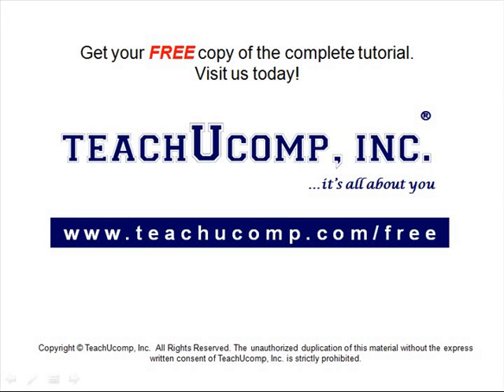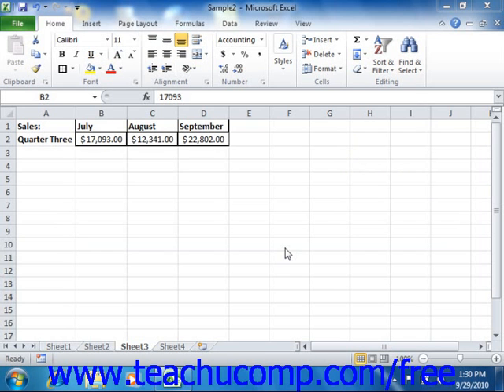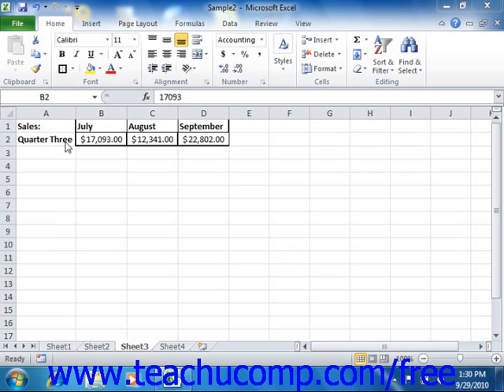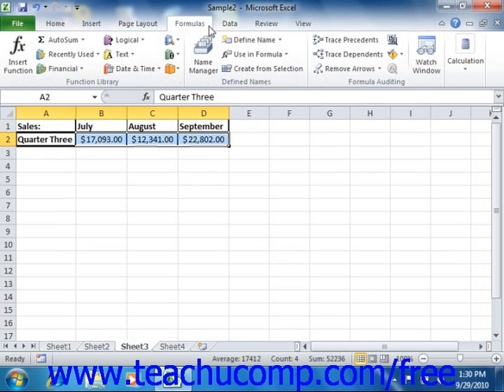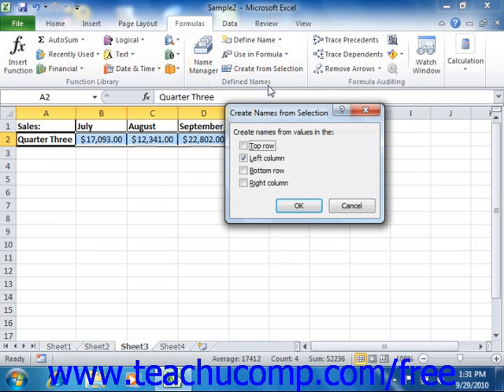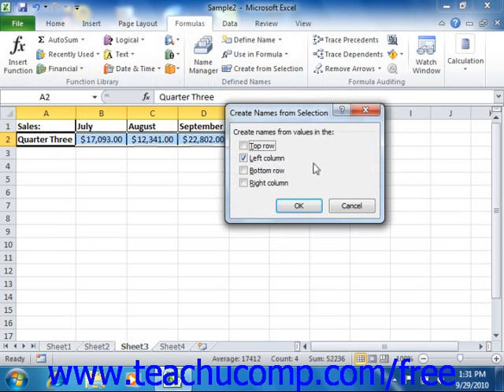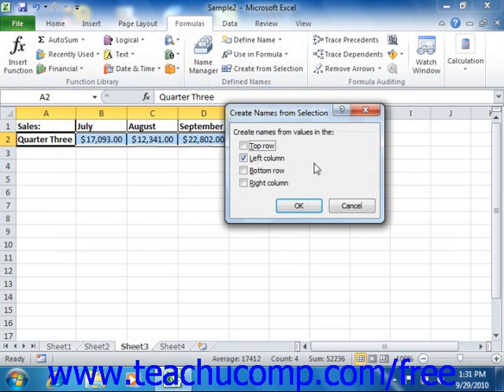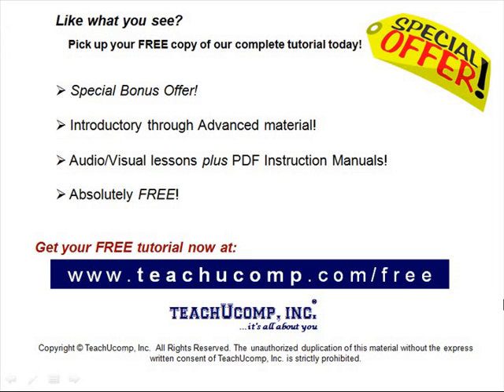Excel 2010 Tutorial Creating Names from Headings Microsoft Training Lesson 13.2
Learn how to create name from headings in Microsoft Excel A clip from Mastering Excel Made Easy v. 2010. - the most comprehensive Excel tutorial available. Visit us today!